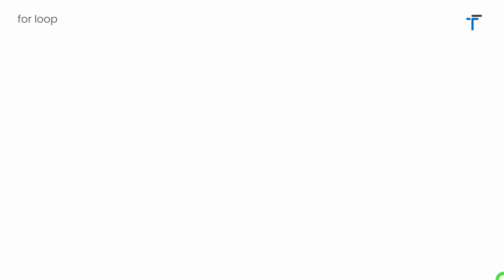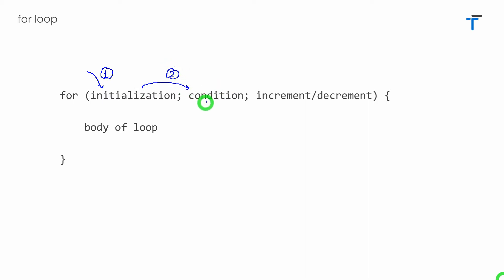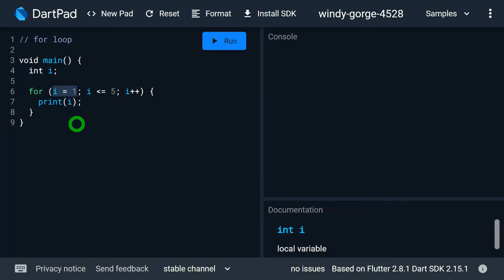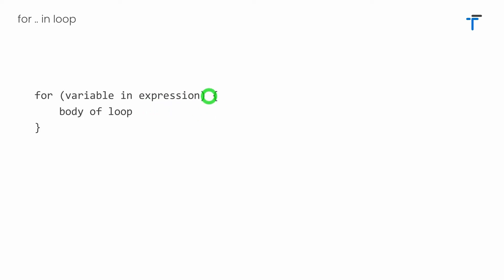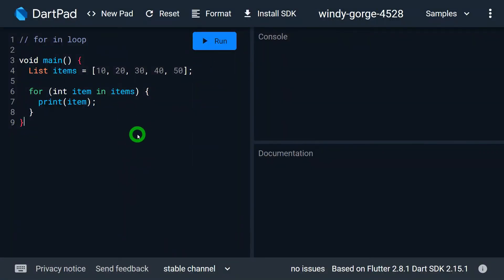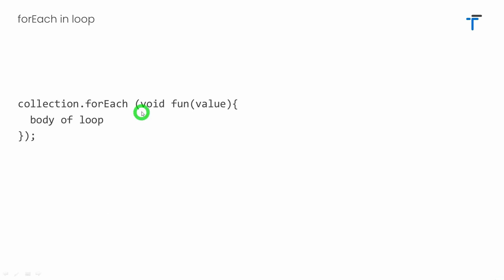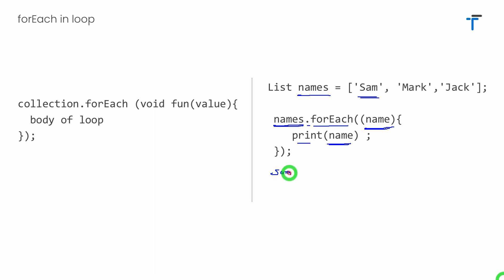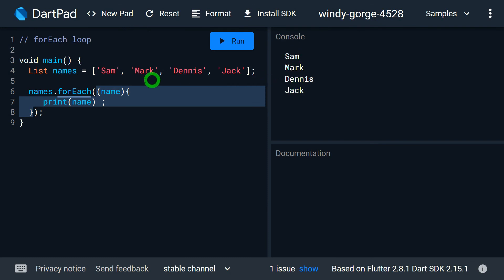For , For in, For Each loops in Dart | Dart Tutorial #22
For loop in Dart | for in loop in Dart | for each loop in dart

This video explains for, for in & for each loop in Dart & Flutter in detail.
For beginners, complete working of for, for in & for each loop is described here.

Use timestamp for watching specific part & save your time
0:00 - Introduction
0:12 - for loop in dart
3:07 - for in loop in dart
5:17 - for each loop in dart